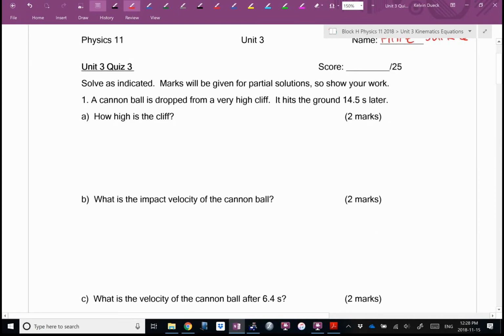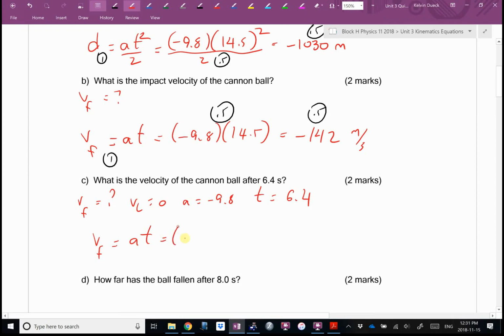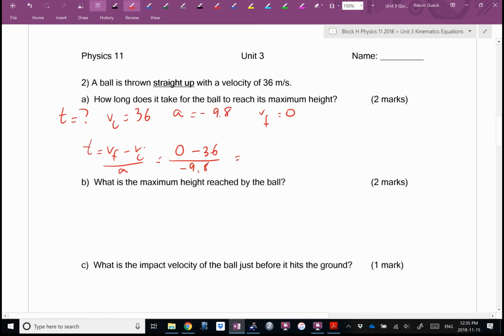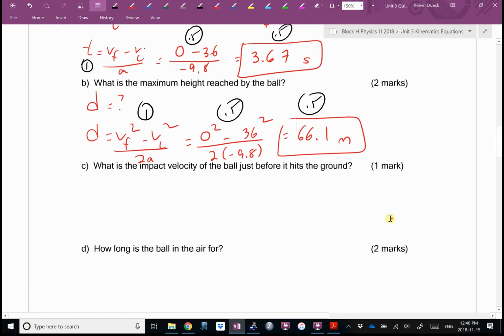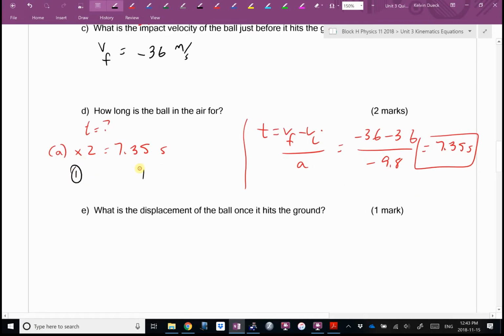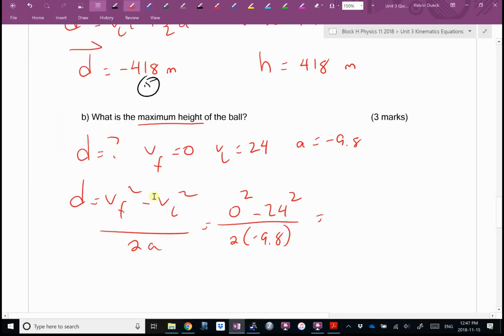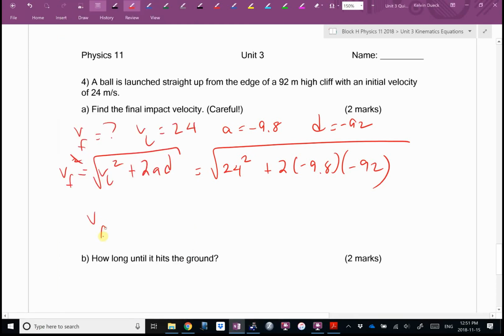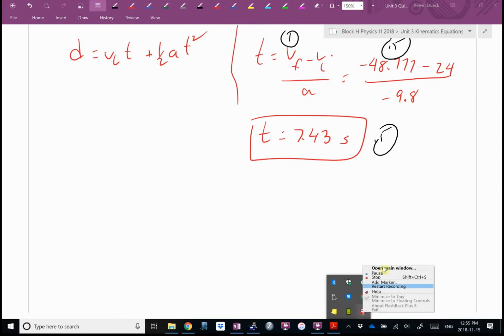Physics 11 Answers to Unit 3 Quiz 3